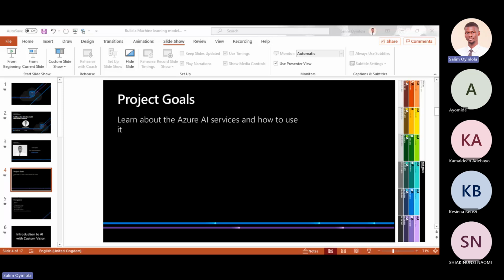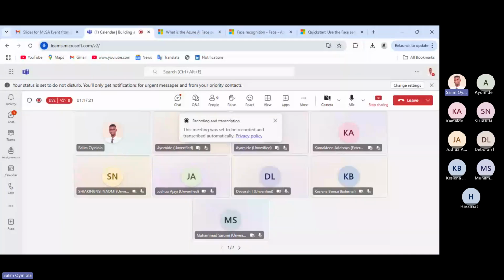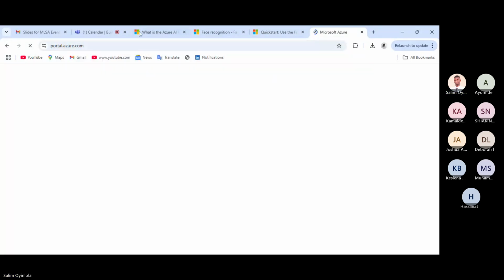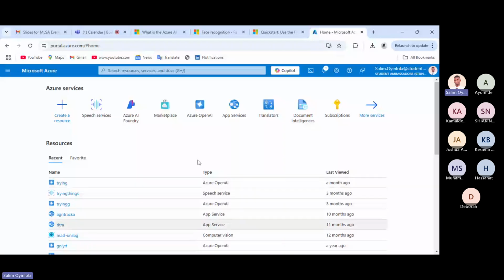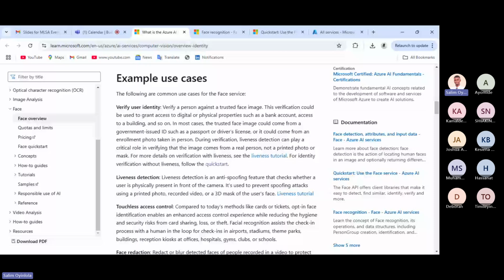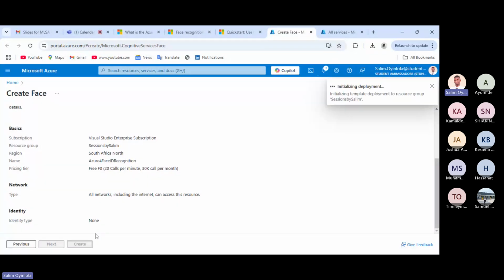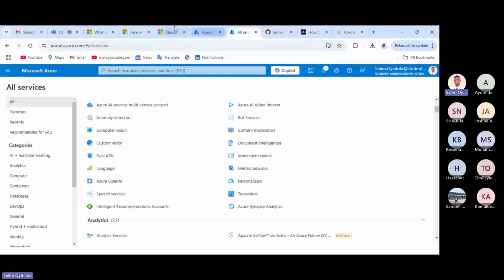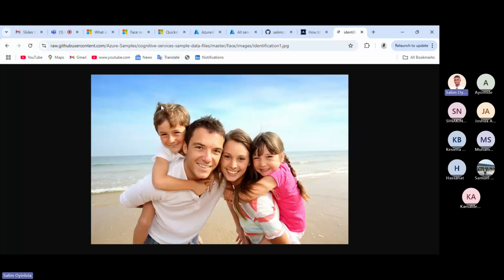Building a Face Detection Model with the Azure AI Services - 2024-12-30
In this tutorial, we’ll guide you step-by-step through creating a powerful face detection model using Azure AI Services. Whether you're exploring machine learning for the first time or you're an experienced developer looking to harness the power of cloud AI, this video is for you!

🔍 What You'll Learn:
✅ Setting up an Azure account for AI services
✅ Configuring the Face API in Azure Cognitive Services
✅ Building a face detection model with Python
✅ Running real-time face detection with your model

💡 Perfect for developers, students, and AI enthusiasts eager to see how easy it is to build and deploy a cloud-based AI solution!